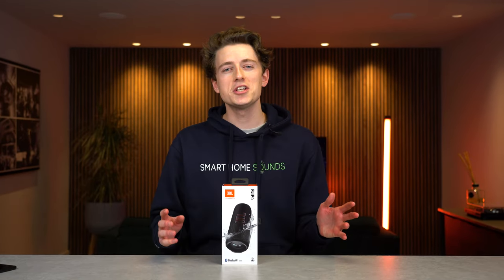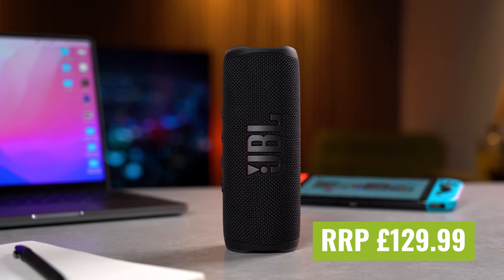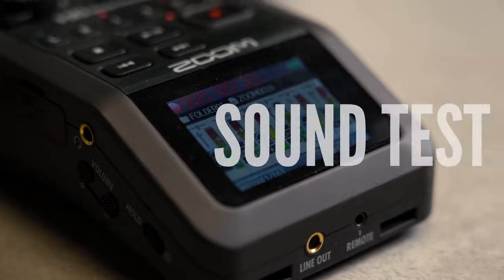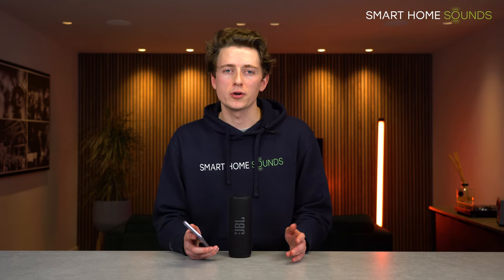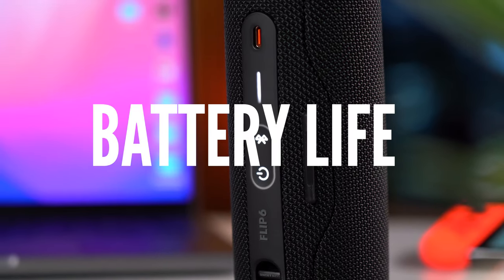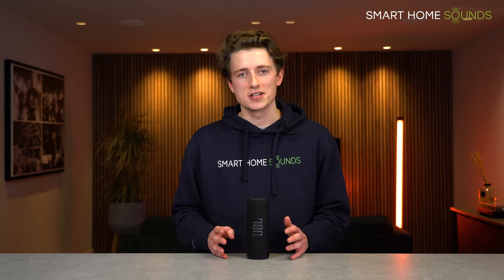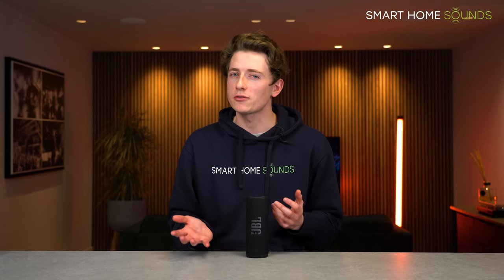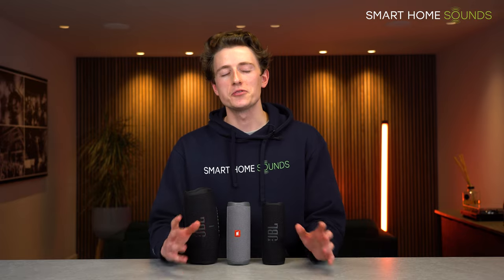JBL Flip 6: The BEST Bluetooth Speaker?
In this video, we review the new JBL Flip 6 portable speaker! We compare it with the previous model, the Flip 5, look at the design, sound quality, battery life and more to help you decide if this speaker is right for you.

Chapters:
00:00 Intro
01:09 Design
04:18 Sound Test
08:32 Battery Life
09:02 Durability Test
11:59 Connectivity
12:39 PartyBoost
13:19 Verdict